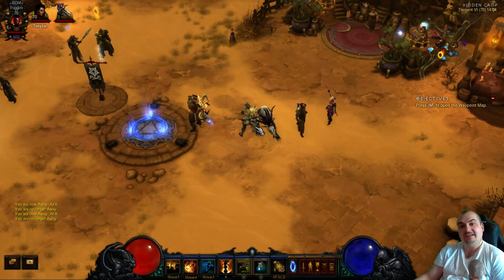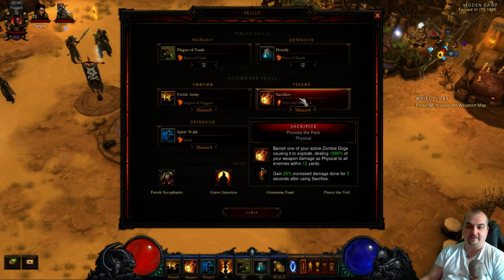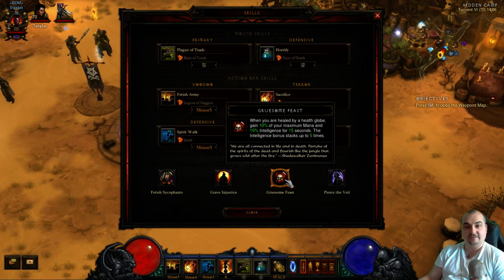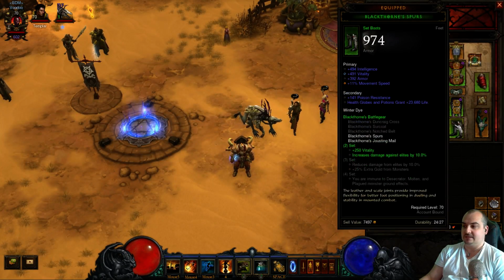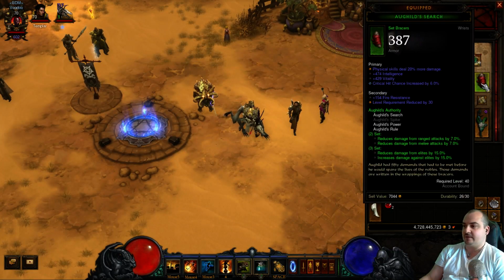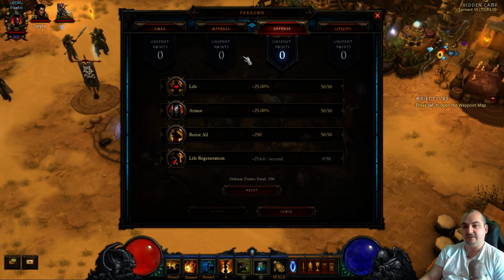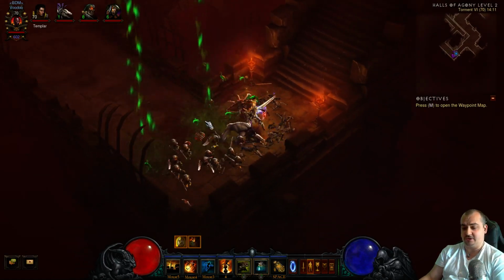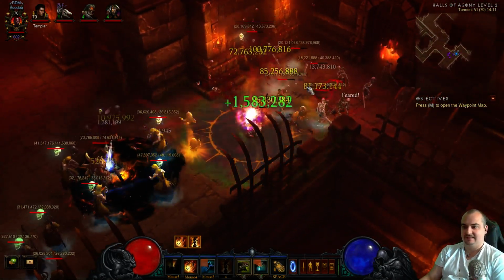Diablo 3 Visage Of Death Tiklandian Visage Lock Down Witch Doctor Build 2.1!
Completely lock down all elite packs and trash in greater rifts!